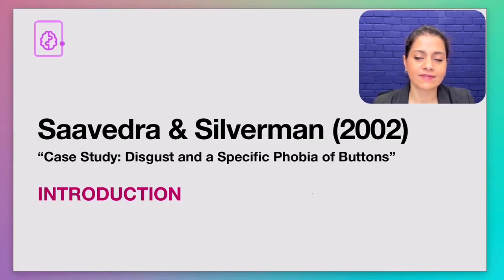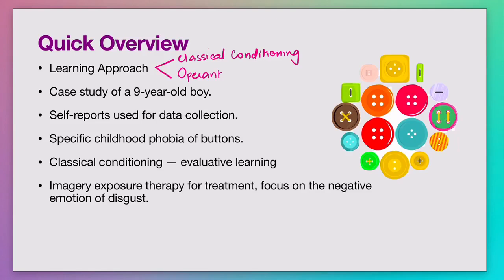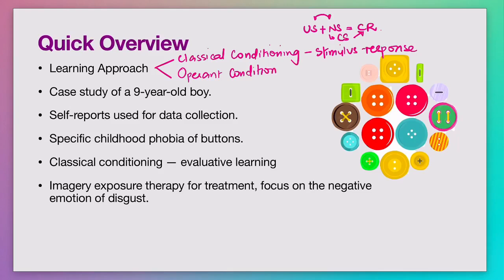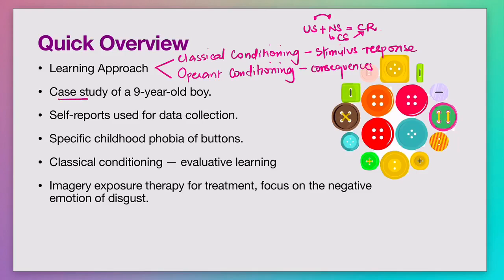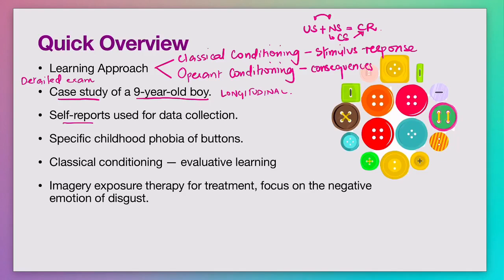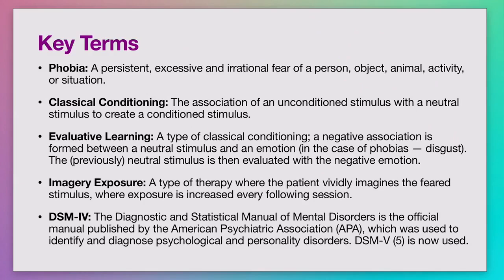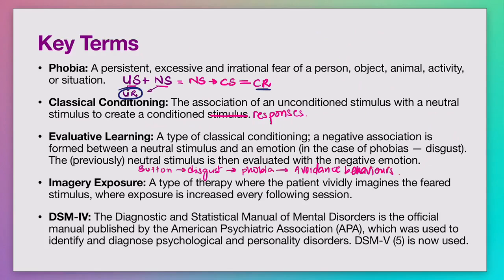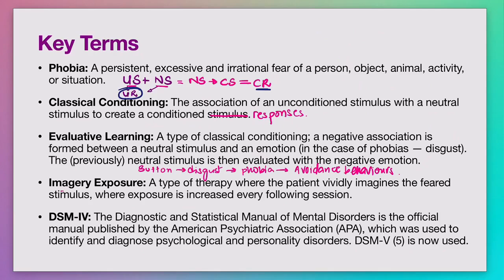Overview of Saavedra & Silverman | The Learning Approach | A Level Psychology 9990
In this lesson, we offer a concise overview of the Saavedra & Silverman study within the Learning Approach. This video is specially designed for CAIE AS Level Psychology students, and will give you a clear understanding of all key aspects of the research, including:

1. The Psychology Being Investigated: Explore the psychological concepts studied by Saavedra & Silverman, focusing on the nature of phobias and the impact of classical conditioning.

2. Background to the Study: Learn about the context and theoretical background that led to the research. Understand the previous studies and issues that Saavedra & Silverman sought to address.

3. Aim(s) of the Study: Discover the main objectives and hypotheses of the study. Find out what Saavedra & Silverman aimed to investigate regarding phobia treatment and the role of exposure therapy.

4. Procedure of the Study: Get an overview of the methods used in the research, including the steps taken and how data was collected.

5. Ethical Issues: Examine the ethical considerations related to the study, including how participants' well-being and consent were managed.

6. Results and Interpretation: Review the key findings of the study and how they were represented. Understand the implications of these results for phobia treatment and psychological theory.

7. Conclusion(s): Analyze the conclusions drawn by Saavedra & Silverman and discuss any potential additional insights or alternative interpretations.

8. Strengths and Weaknesses: Evaluate the strengths and limitations of the study to gain a balanced perspective on its overall impact and validity.

This video is designed to enhance your understanding of Saavedra & Silverman’s research and its significance within the Learning Approach.b